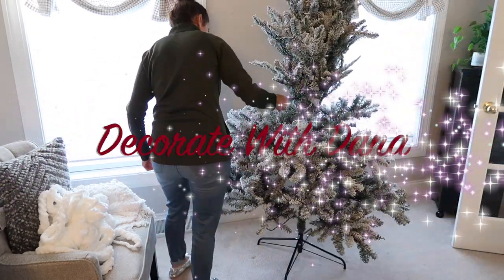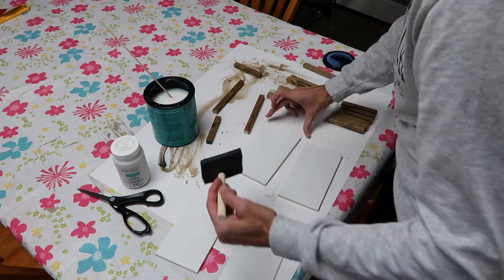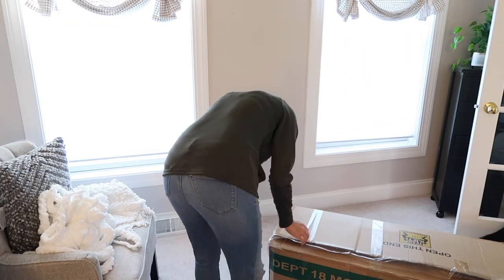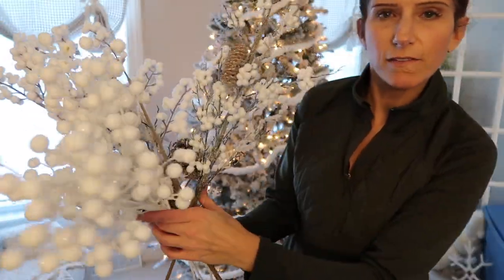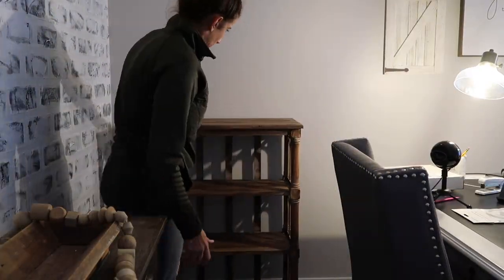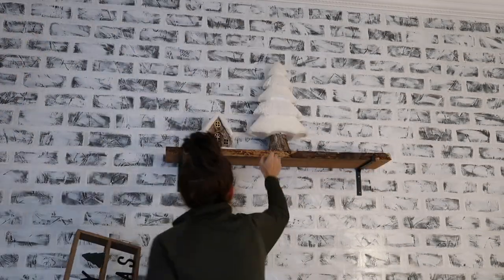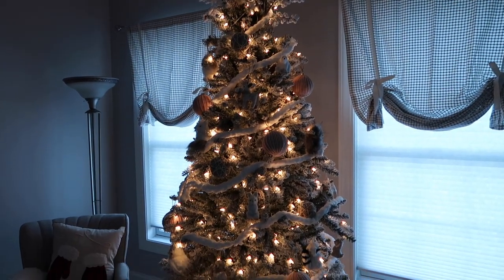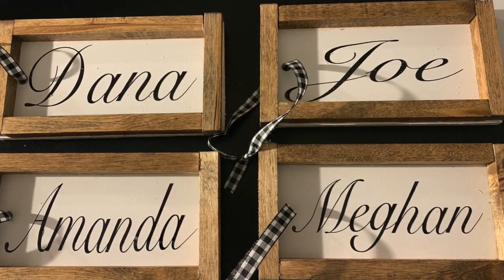COZY CHRISTMAS DECORATE WITH ME 2020 | FARMHOUSE DECORATING IDEAS | FARMHOUSE DIY STOCKING TAGS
Hey Everyone!  I wanted to share with you another Christmas 2020 Decorate With Me video and we are working on my office today!  I also wanted to share with you a Farmhouse Stocking Tag DIY that came out so beautiful and for a fraction of the cost you find online!  I hope this video gets you in the mood to start your Christmas decorating!  I hope you all have an amazing day!!❤️🎄

Flocked tree

DIY Supplies (for 4 tags):
1/2” x 1/2” x 36” square dowels (Hobby Lobby) - cut 8 to 3/12” and cut 8 to 5 1/2”
1/2” x 12” x 24” plywood (Hobby Lobby) - cut to 3 1/2” x 6 1/2”
Vinyl Letters/stencil/stickers
Stain
Paint
Polycrylic
Wood Glue
Ribbon